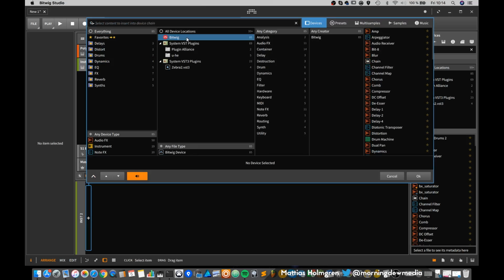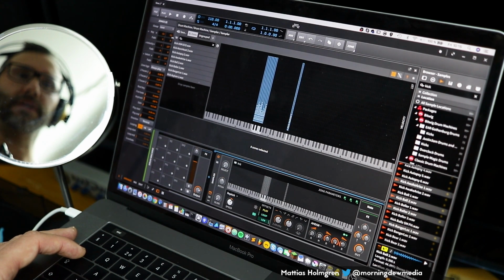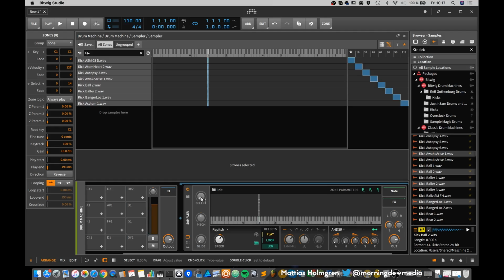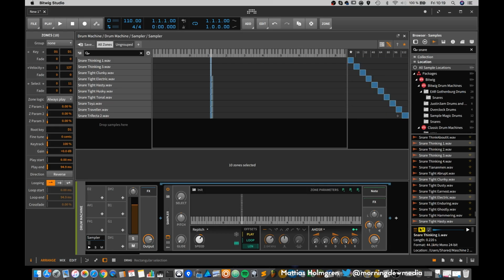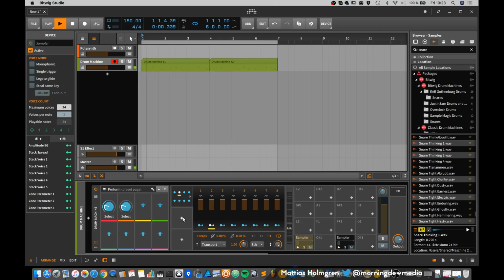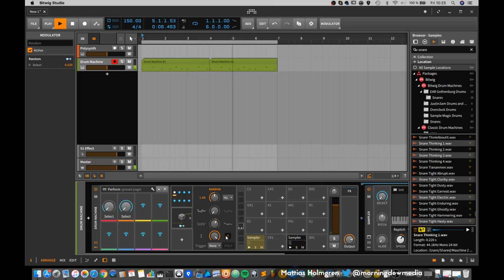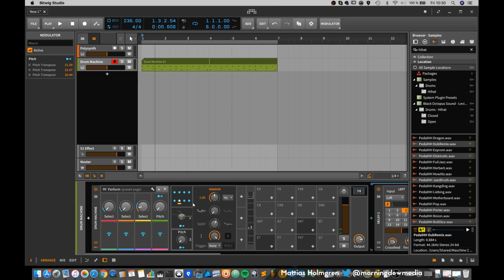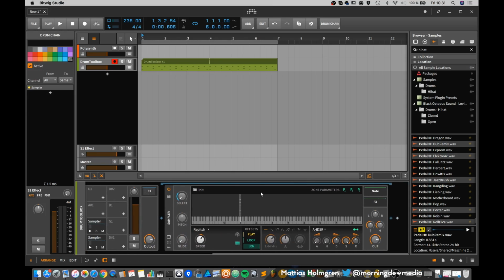Bitwig Production Tip | Drum Toolbox & Drum Machine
In this episode we build a groovebox drum machine with controlled chaos. These are some great music production tips to add randomization in your grooves, or just to preview a midi beat pattern while selecting different sounds. Removing the need to drag and drop samples, just rotate a button and hear new sounds.

DRUM TOOLBOX & DRUM MACHINE in BITWIG 2.4
This is also a great Bitwig production tip to make it easier for you to switch between drum kits and find your perfect drumkit for a song.
Connect the "select button" to your midi CC 1 controller and just move the mod-wheel to instantly switch drumsounds.

BITWIG SAMPLER TUTORIAL & BITWIG SOUND DESIGN TIPS
In this tutorial you will learn about the new multi sample page in the Bitwig 2.4 Sampler. We talk about how you can add multiple samples to the same keyboard note value and map these notes to separate selection zones with a quick macro command.

This device will surely ease up your drum programming and help you get more interesting percussion sections. Try it out!

Let me know what you think about this device setup idea!

Mattias Holmgren / Creative Director
Morningdew Media

My Studio Gear:
Bitwig Studio
FL Studio
Omnisphere 2
Maschine Mk3
Maschine Jam
Komplete Kontrol Mk2 K61
Panorama P6 Keyboard
Shure SM58
Neumann TLM 102
Zoom H4n Pro
AKG Y50 BT Headphones
AKG K141 mk2 Headphones
AKG K240 mk2 Headphones

Check my online store for sample packs, preset & patches packs;

Interested in more about Cinematic Sound Design and Composition? These are the topics we cover!

Workstation & Studio
FREE Content & Features
Software & Hardware